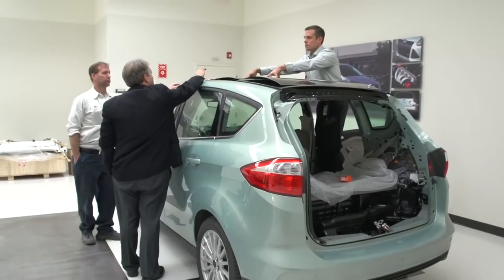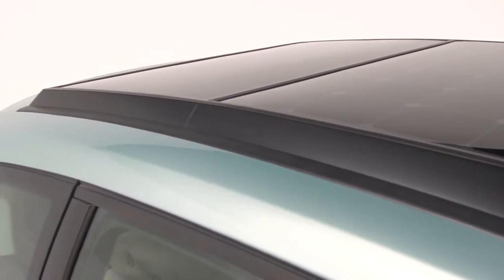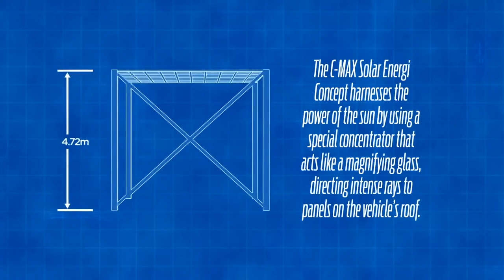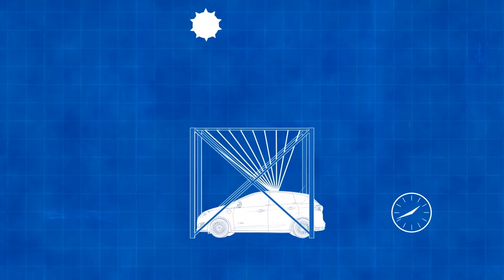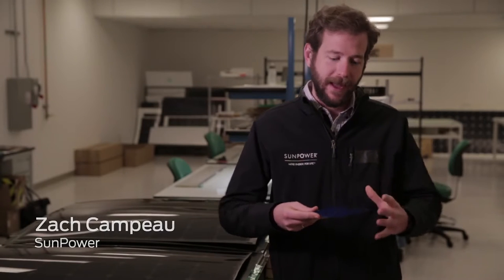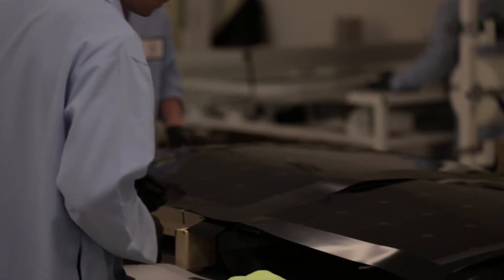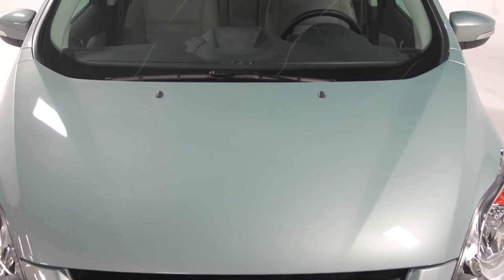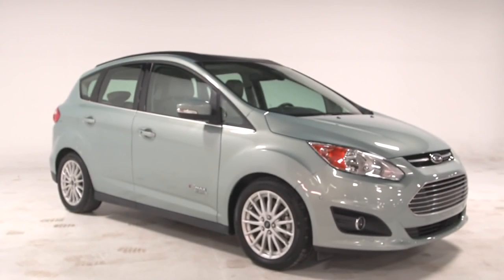Ford C MAX Solar Energi detailed,sport cars video, sport cars 2016, Best Sport CARS Video